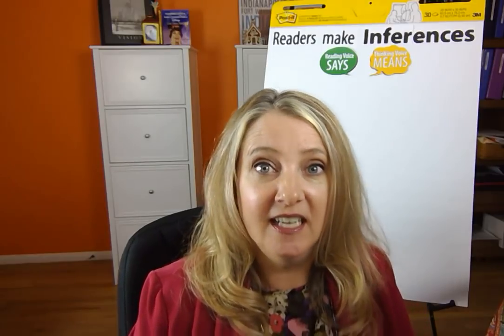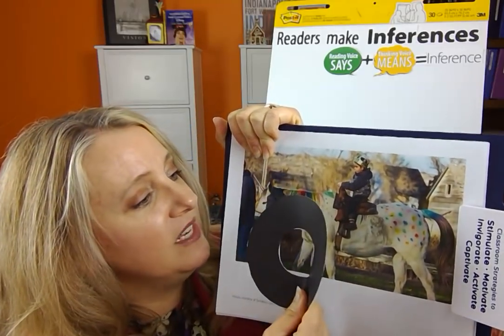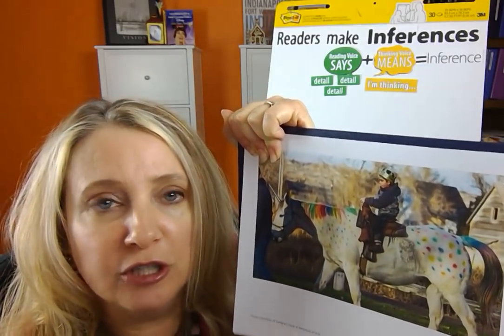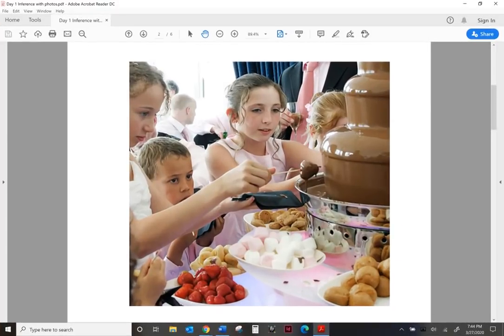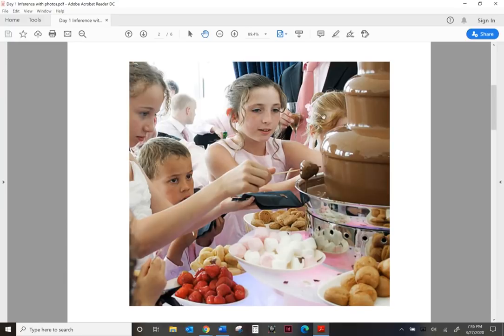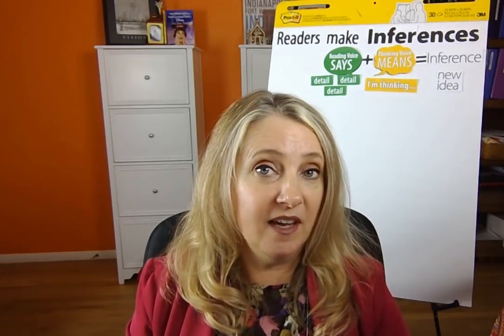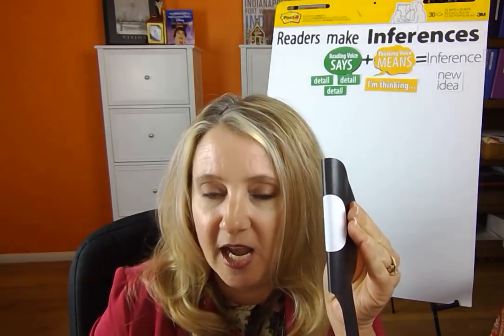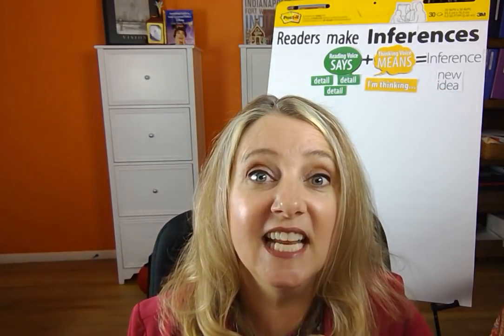Gr 2-3 | Readers Make Inferences - Lesson 1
Learning how to zoom in to collect text clues is the first step toward inferential thinking for second and third graders. Students need comprehension strategies that help them know how to do this.

LESSON 1 FOCUS: Zoom in to collect multiple text clues.

Welcome to Literacy eLessons Grades 2–3: Readers Make Inferences! 🔍📚
These free, ready-to-use lessons help teachers guide students as they read between the lines, draw conclusions, and make thoughtful inferences from texts.

In these eLessons, students will:

-Use clues from the text to understand characters and events
-Strengthen comprehension and critical thinking skills
-Build confidence in interpreting both literary and informational texts

Perfect for second and third grade classrooms and teacher professional development, this playlist provides practical strategies to help students become active, insightful readers.